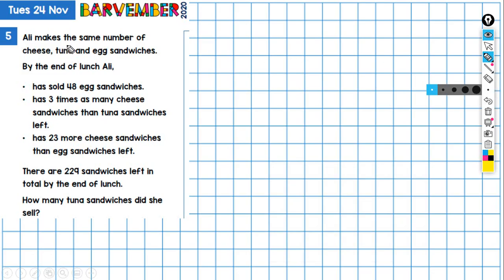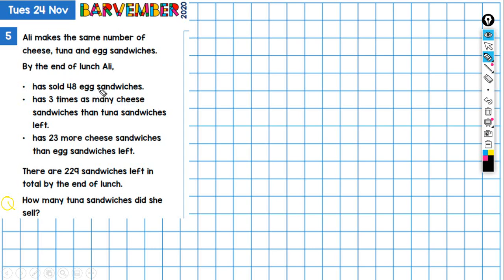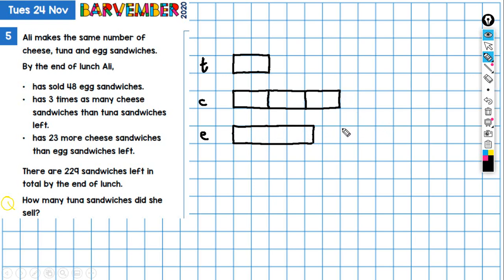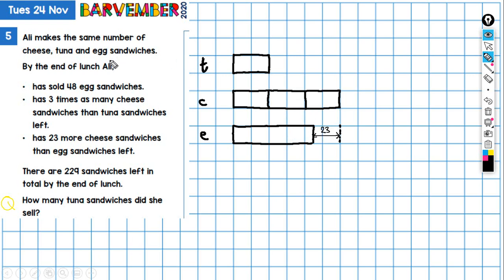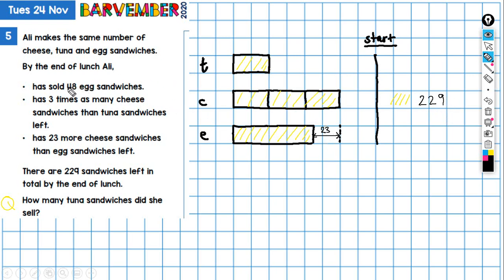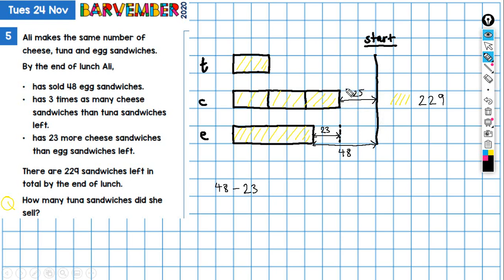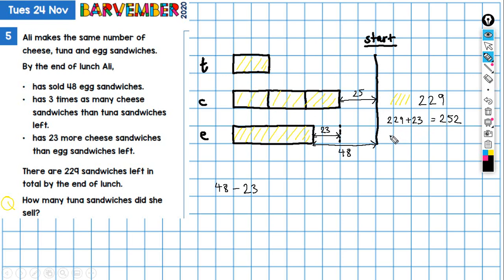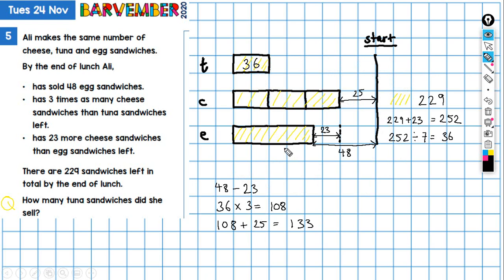Word problem solved with bar model 24 Nov 2020 Barvember solution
Ali makes the same number of cheese, tuna and egg sandwiches.
A Singapore maths style bar model solution to a maths word problem set by White Rose Maths in their annual Barvember challenge.